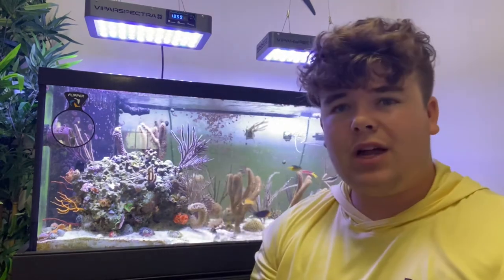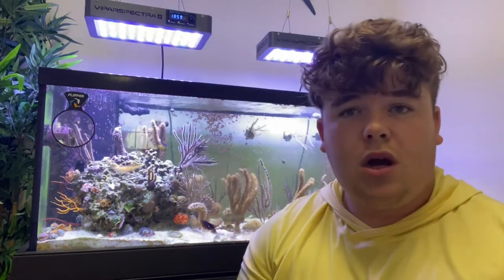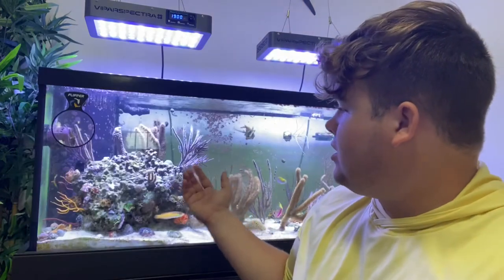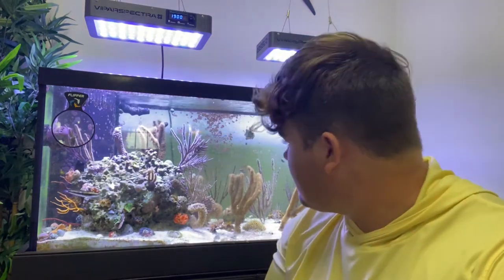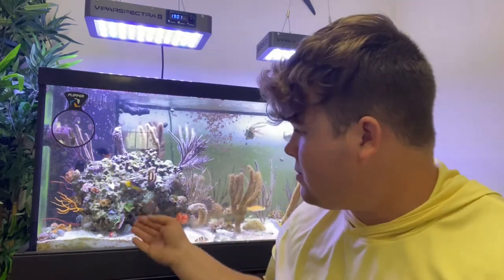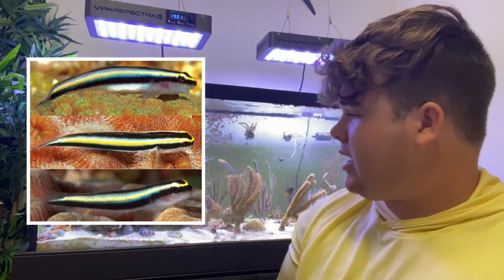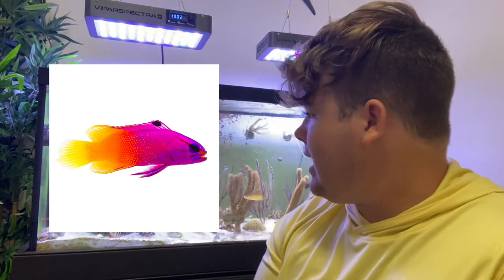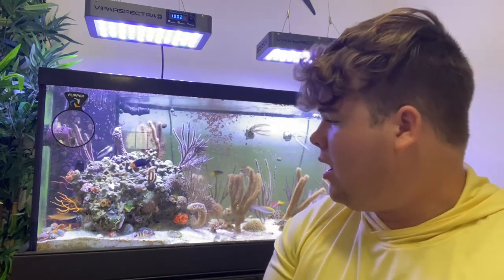Top 5 Caribbean Fish for your Aquarium!!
In today’s video we talk about the top five Caribbean fish for your home aquarium!￼